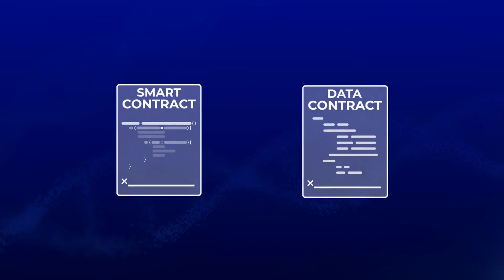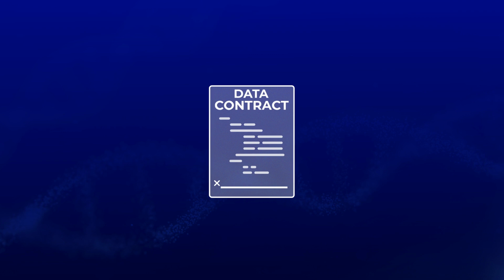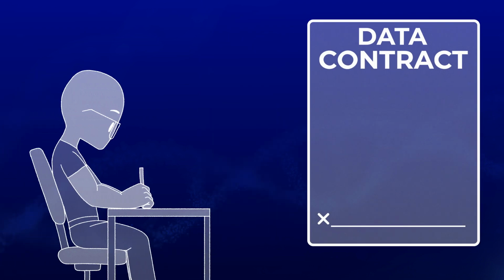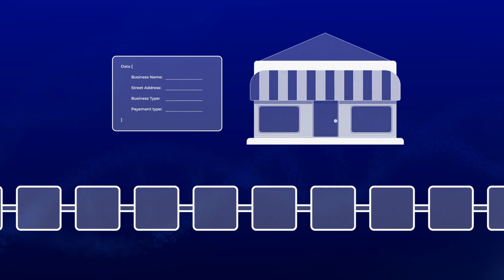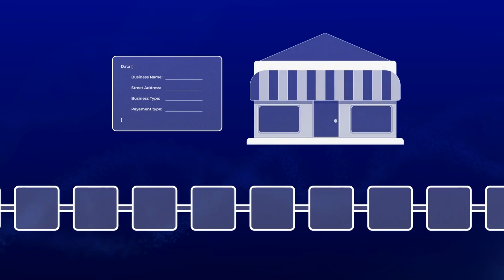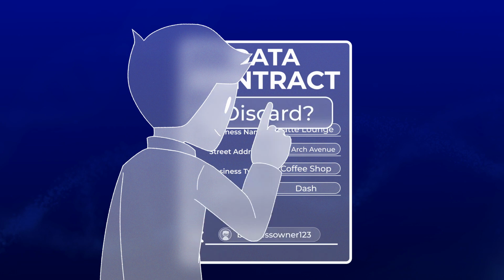Dash Evolution Data Contracts: Streamlining Decentralized Applications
How do Dash's novel data contracts work?
Decentralized applications built on Dash use data contracts to order, write, and call up information.
We're working on smart contracts too, but so many use cases are more efficient as a data contract without needing computation.